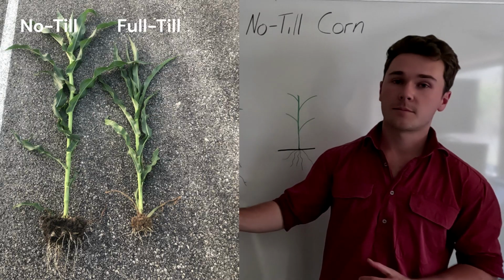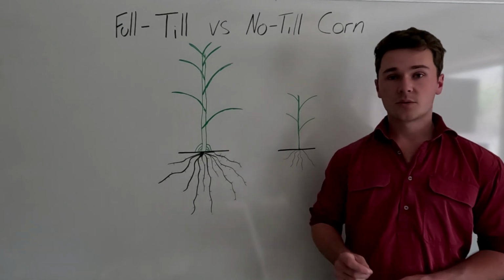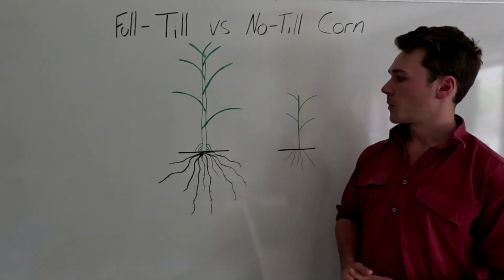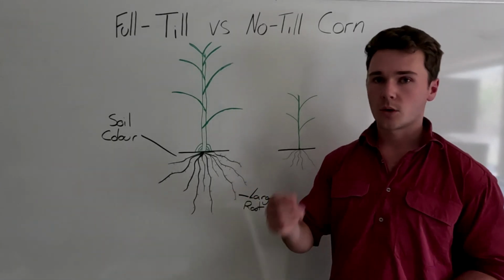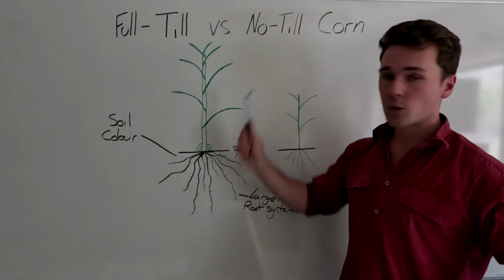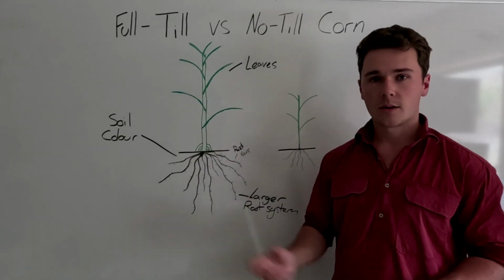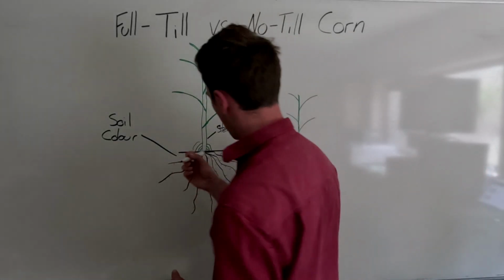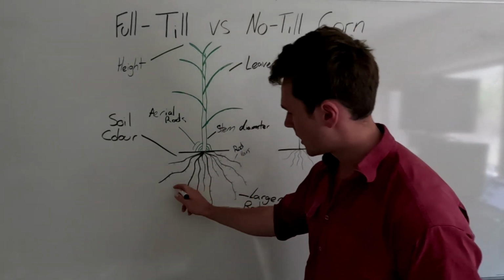No-Till Vs Tillage Corn | Regenerative Agriculture